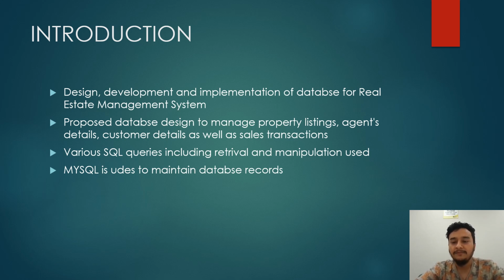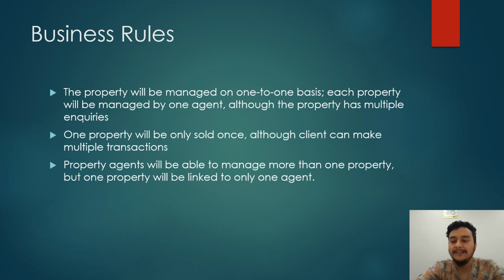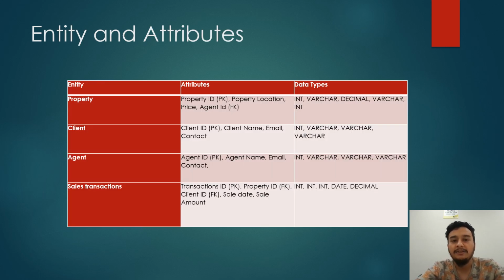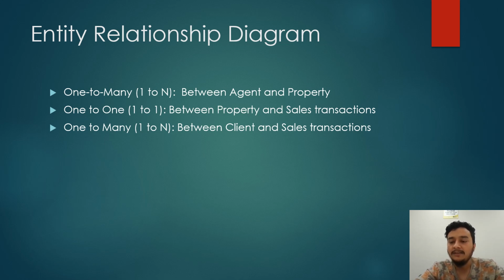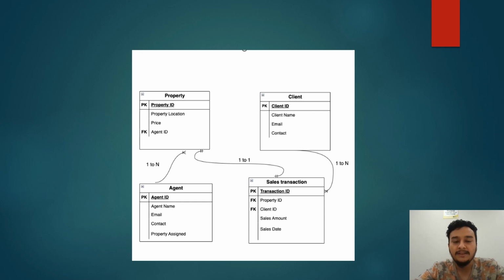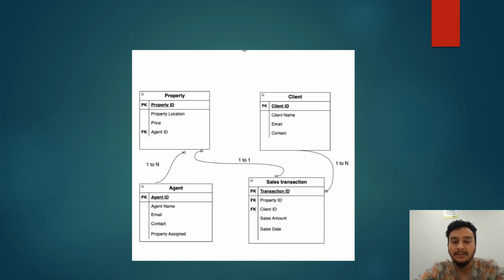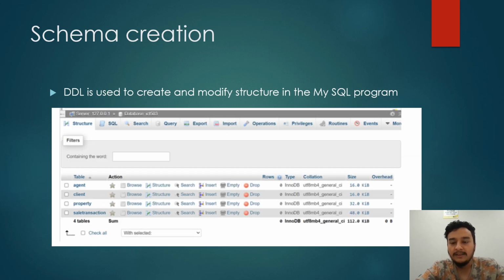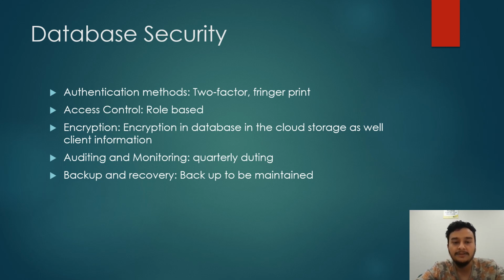S20242473 ICT503 Assessement 3